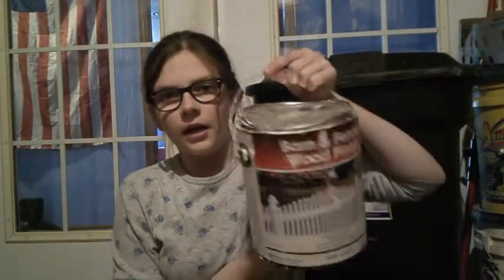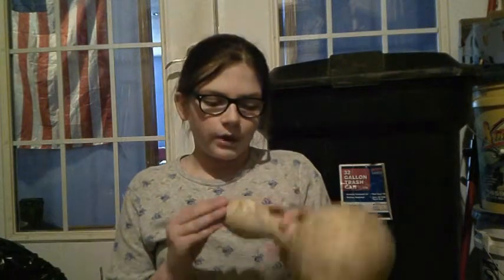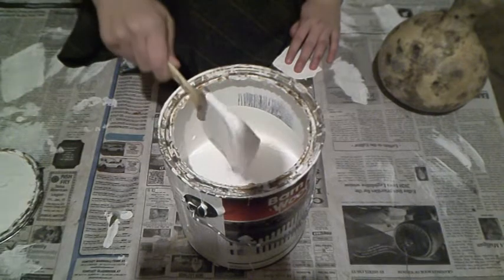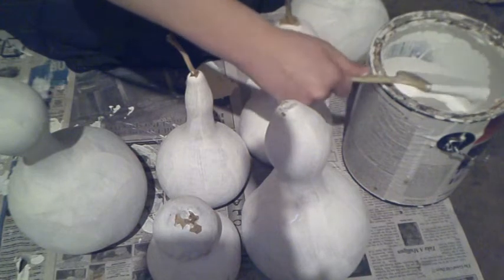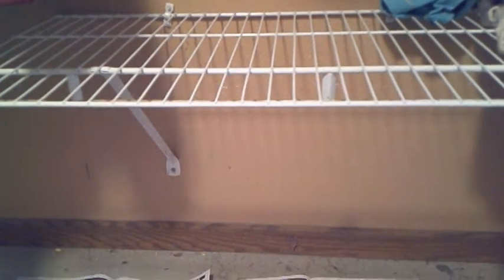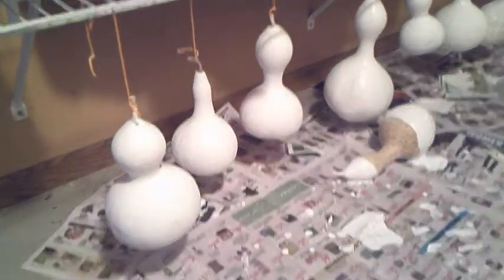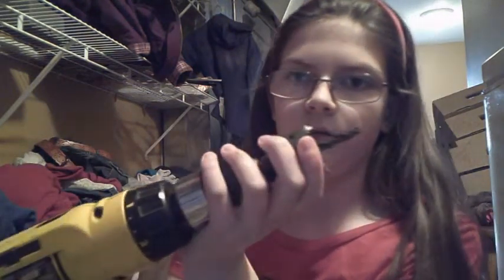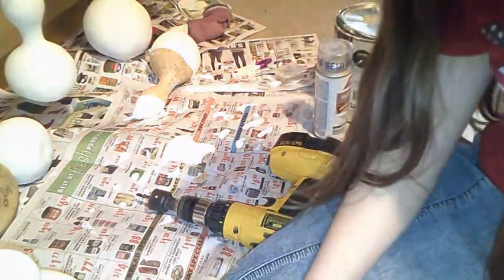Painting birdhouse gourds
Today we are painting birdhouse gourds Abby walks you through the whole process starting with painting them then drilling holes them and finally cleaning the seeds out of them.